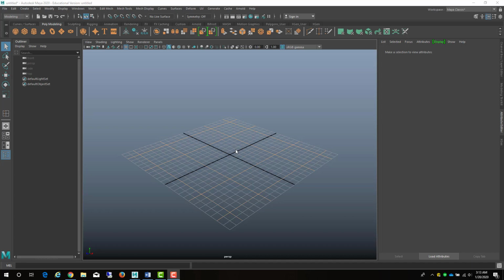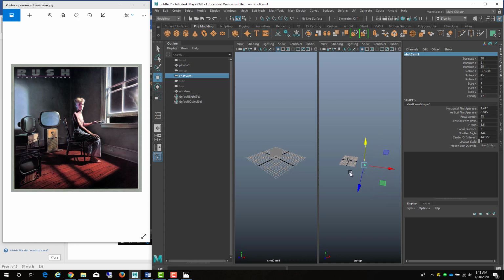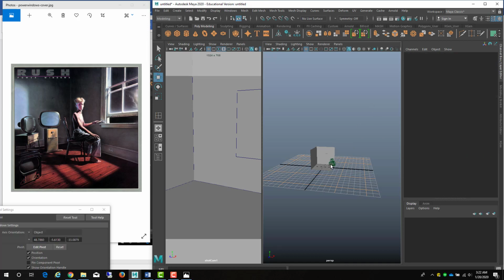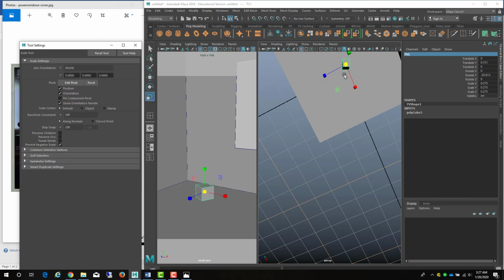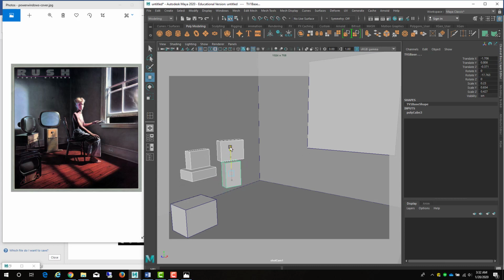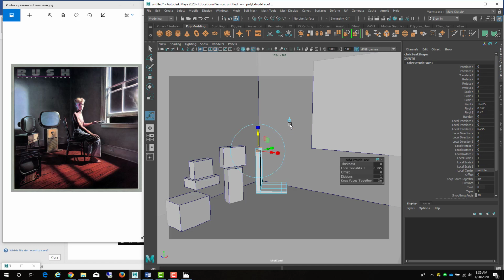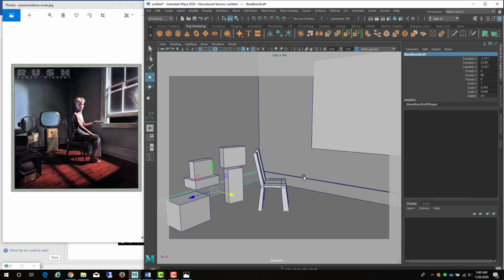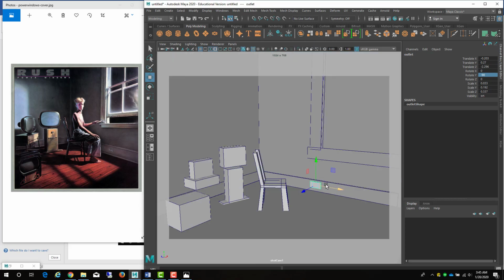csc 187 Tonal Structure, Rush power windows scene prt 1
CSC 187 Tonal Structure: Creating a basic scene using the Rush Power Windows album cover as a reference for the scene.
Key concepts:
Working with composition in mind
Using references
Blocking using basic primitive geometry
Camera placement